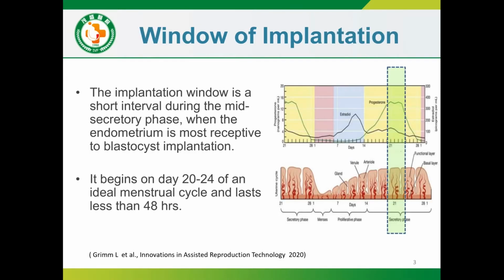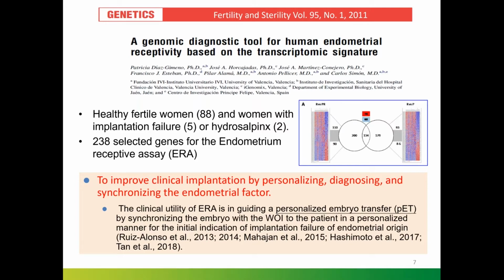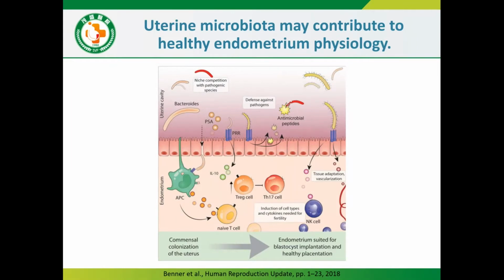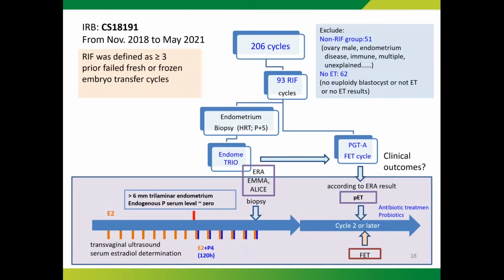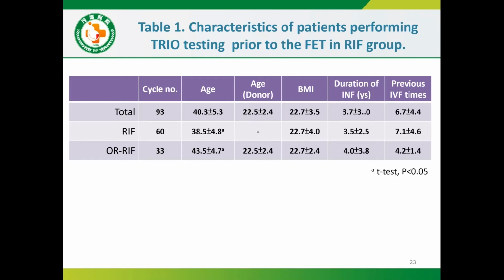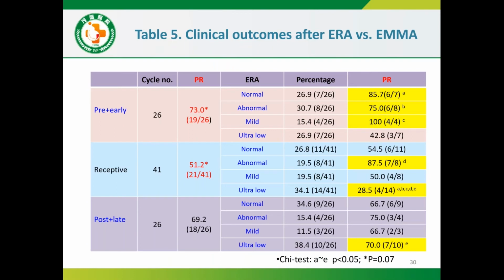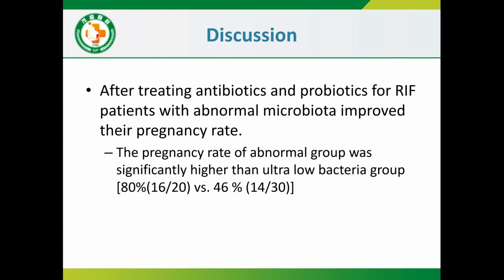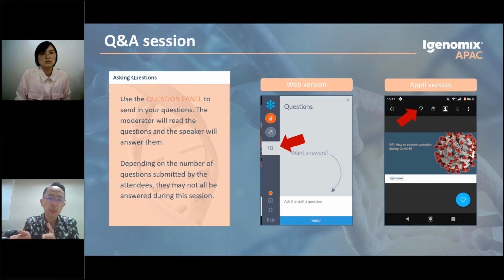3rd Igenomix APAC Online Symposium - 2 - Dr. Chun-I LEE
3rd Igenomix APAC Online Symposium - 2021/10/24
2nd Speaker : Dr. Chun-I LEE, MD, PhD (Lee Women’s hospital, Taiwan)
Personalized embryo transfer improving clinical pregnancy rate in infertile women with RIF by EndomeTRIO testing